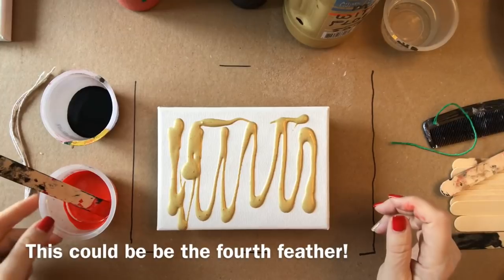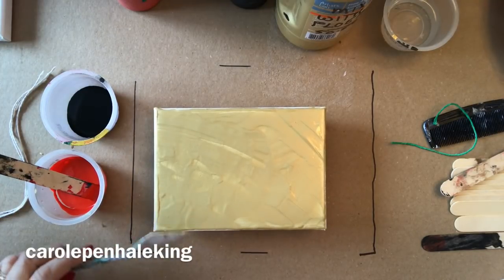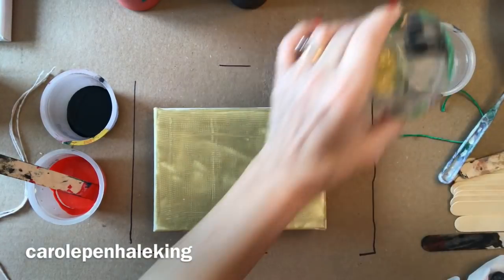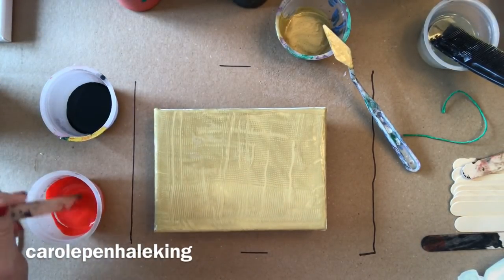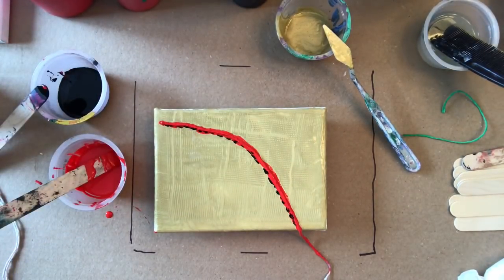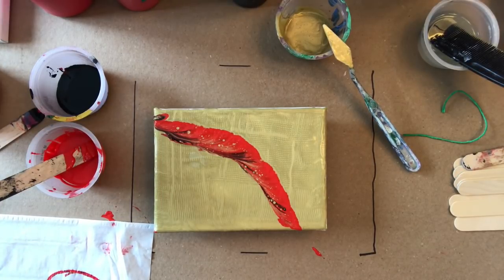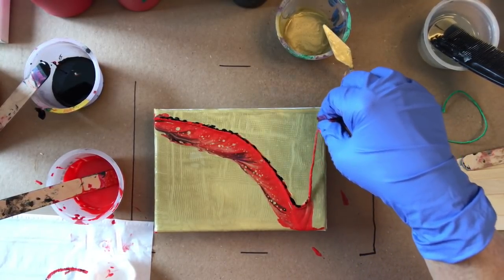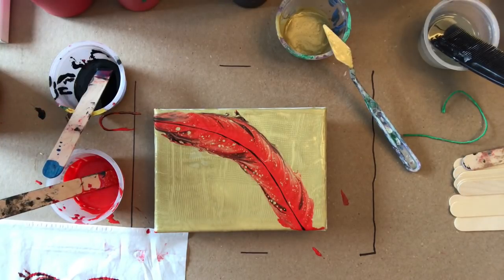(171) How to String Pull a Feather acrylic paint pouring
How to string pull a feather acrylic paint pouring.
Mix Acrylic Paint together and create abstract art.
I used Metallic gold , Black and bright red, Artist loft.
I will upload 3 times a week, monday, wednesday, and friday, Sat. if I can.